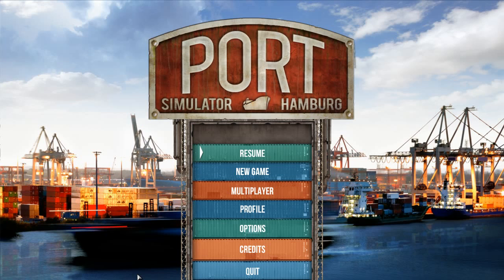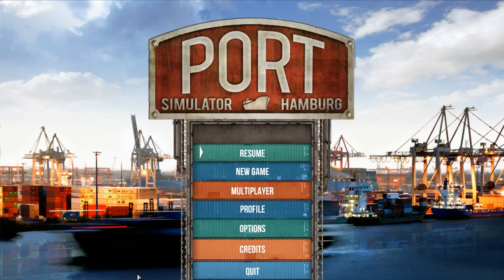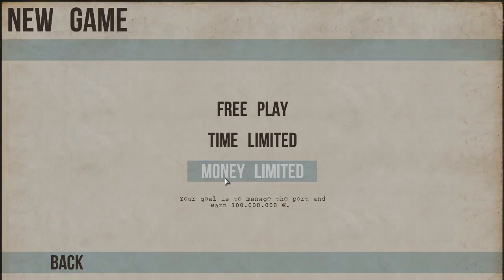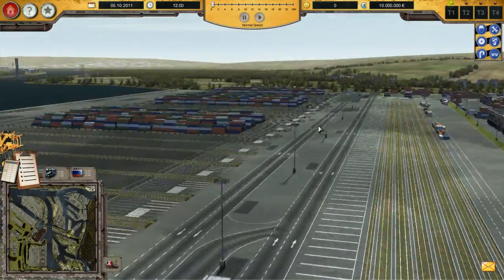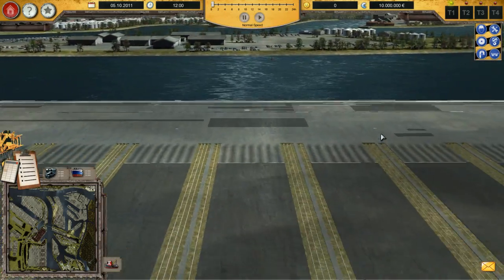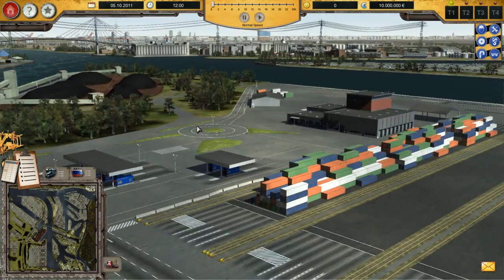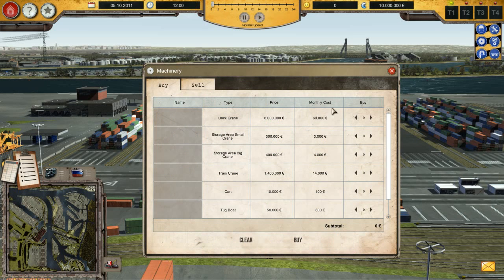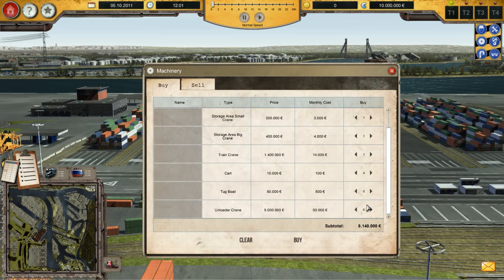Port Simulator 2012 Hamburg: Getting started with first containers (w/ commentary)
I thought I would do a let's play of this game as there isn't a lot of information in English :) I enjoy the management side of the game quite a lot.